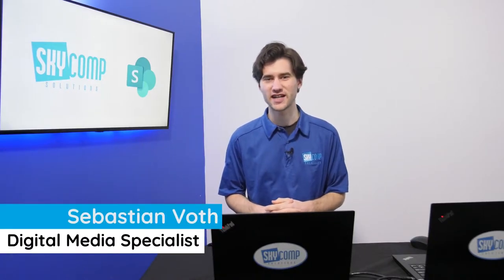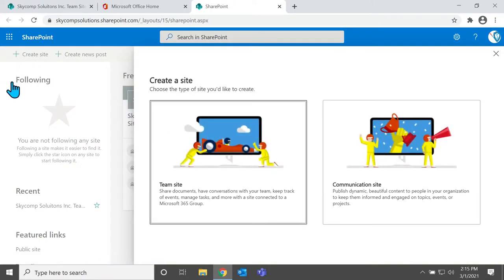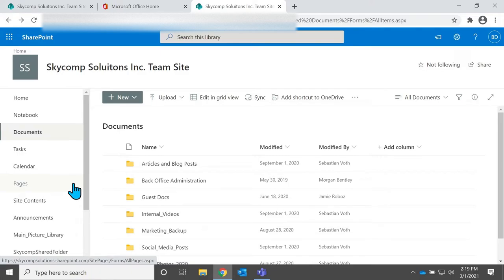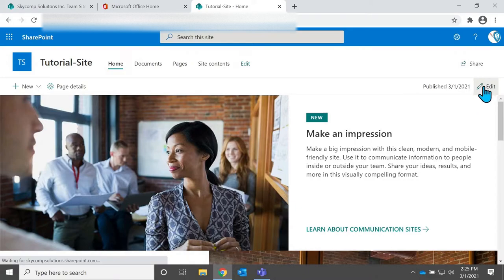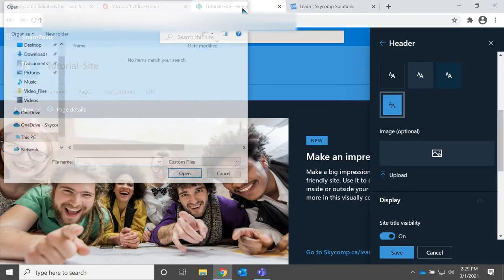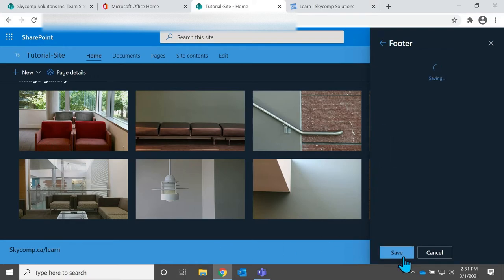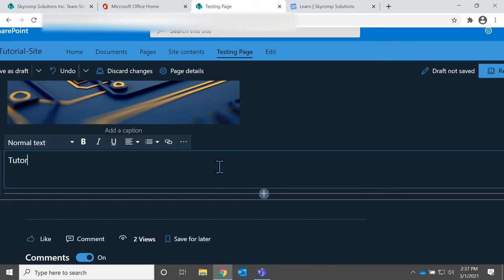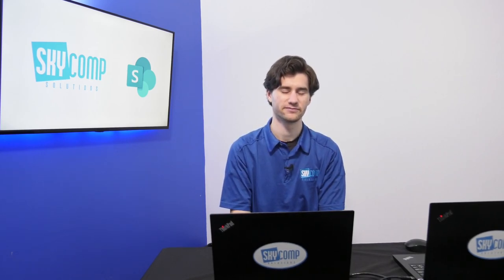HOW TO: Create a SharePoint Site for your Company